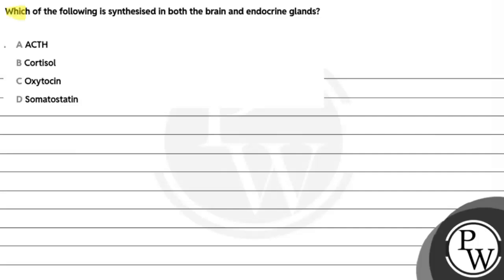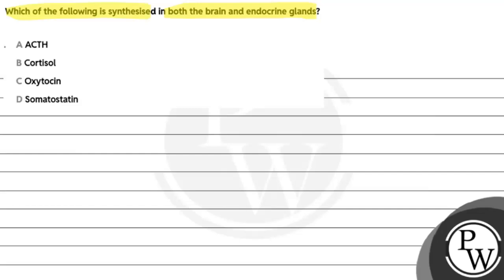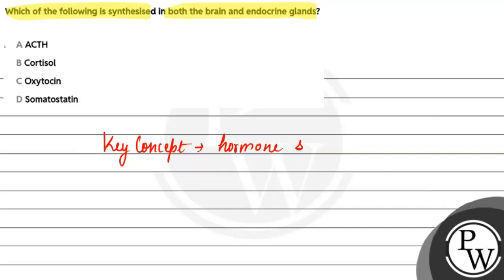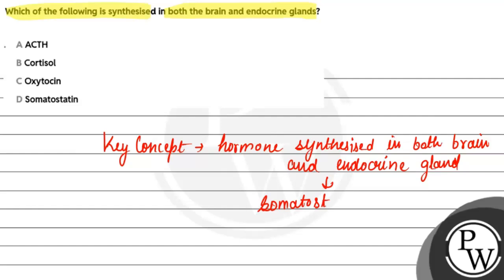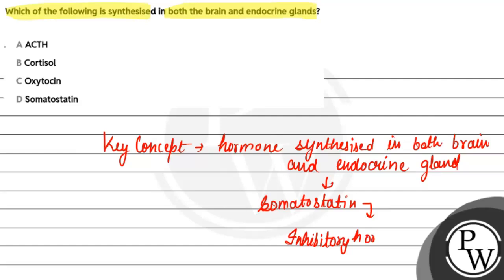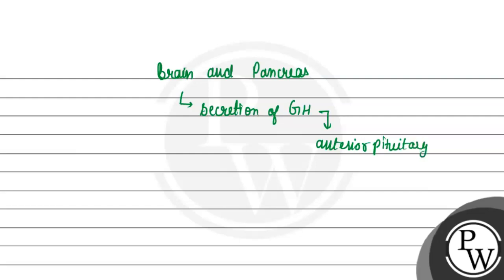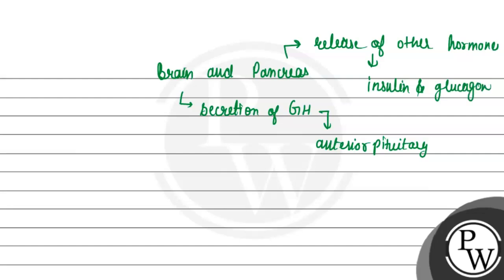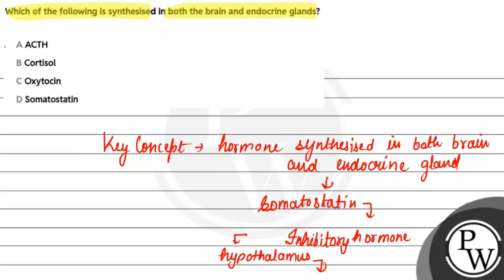Which of the following is synthesised in both the brain and endocrine glands?....